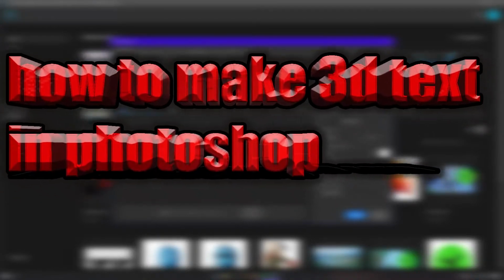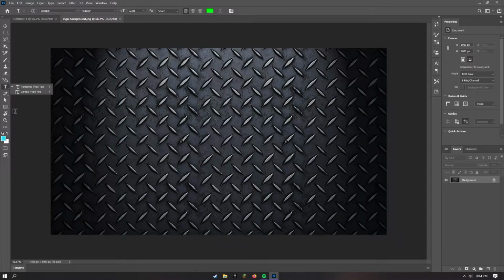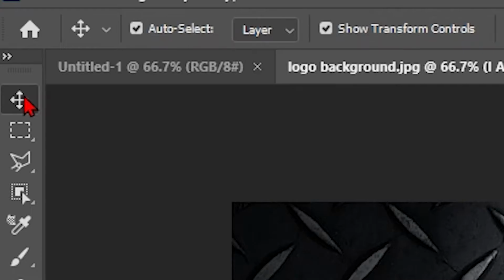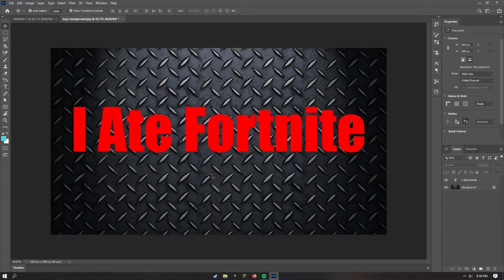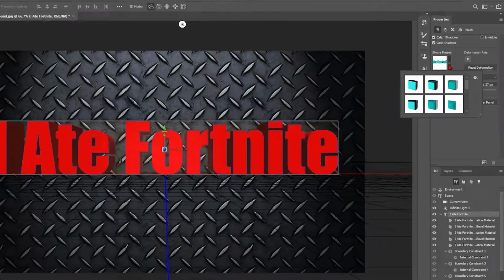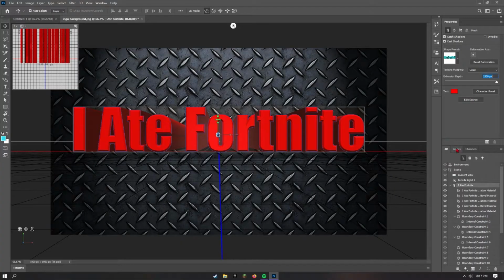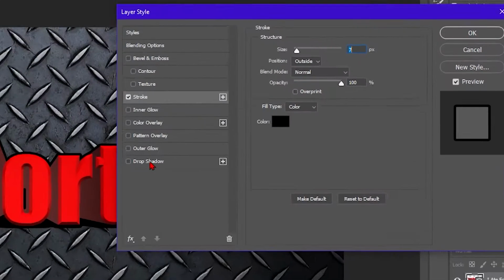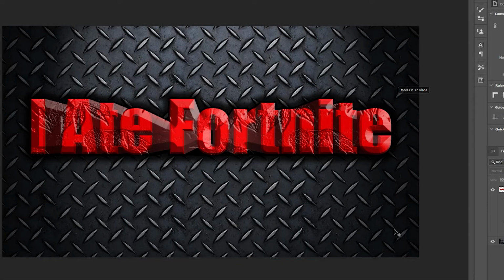How to Make and Design 3D Text in Photoshop (SUPER EASY!)